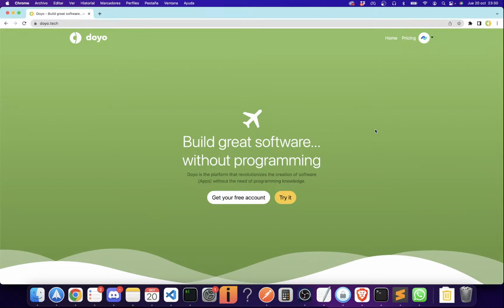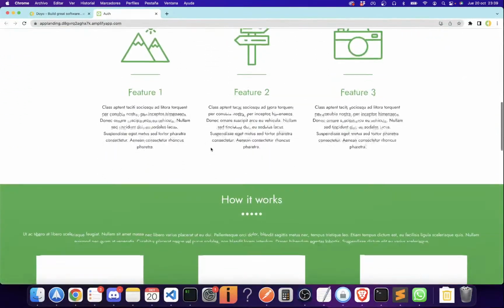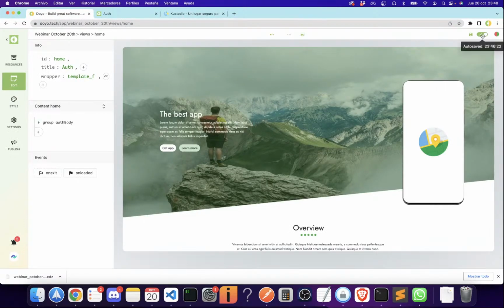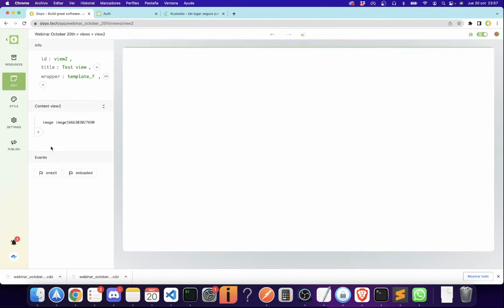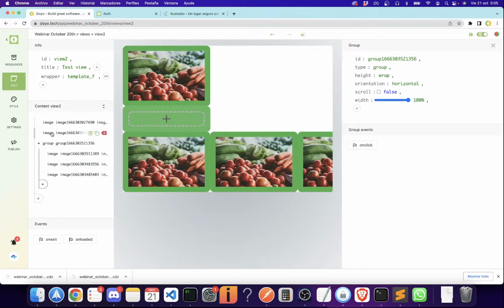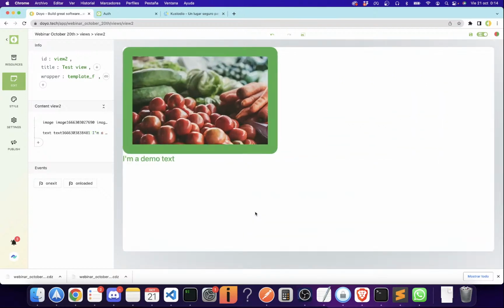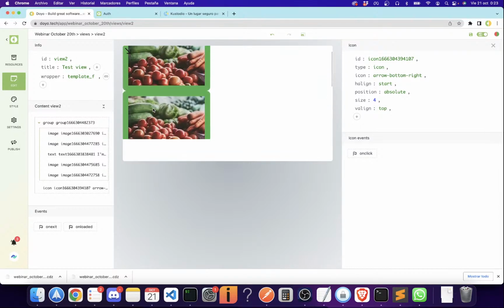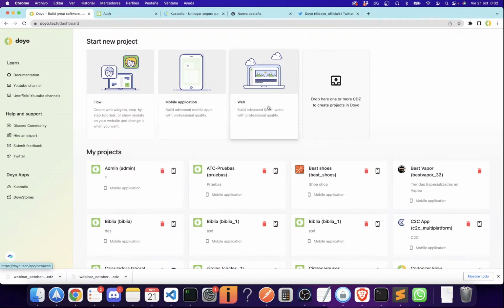How to build software with Doyo without coding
In this series of webinars we will show you how you can build professional software without being a software developer, using Doyo.

Doyo is an advanced nocode/lowcode platform that allows you to build software without coding, offering great power, flexibility and logical functions.